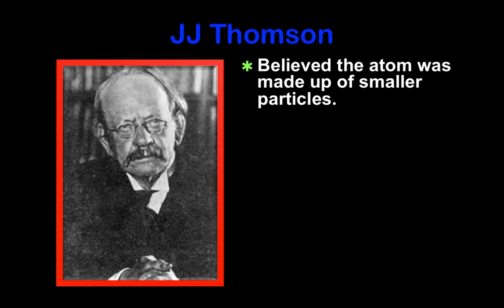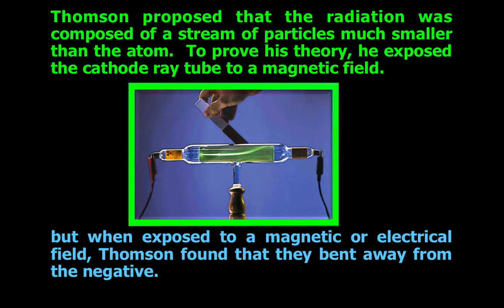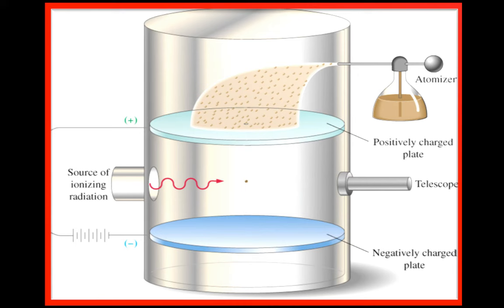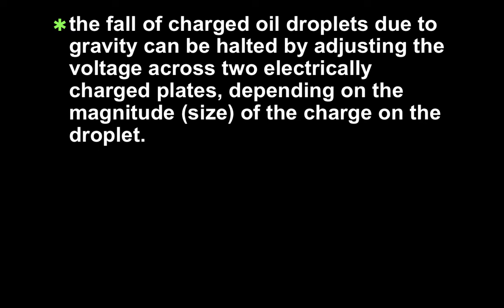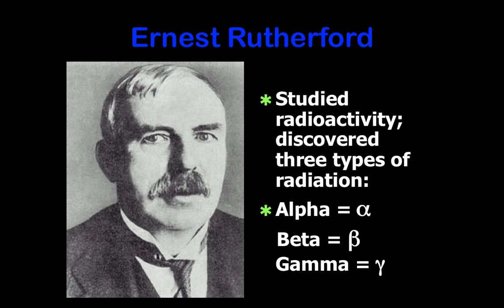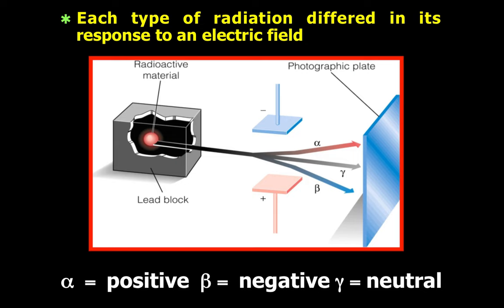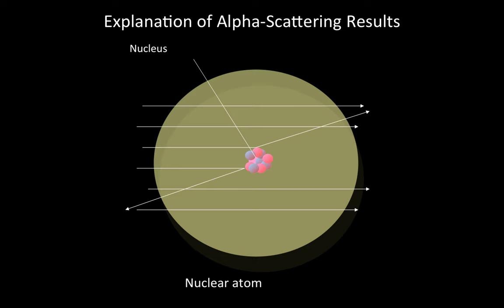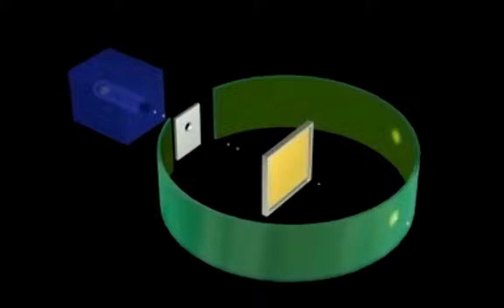Introduction to the History of the Development of Atomic Theory Part 3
Thomson, Plum-Pudding Model, Millikan's Oil Drop Experiment, Rutherford and the Nuclear Model